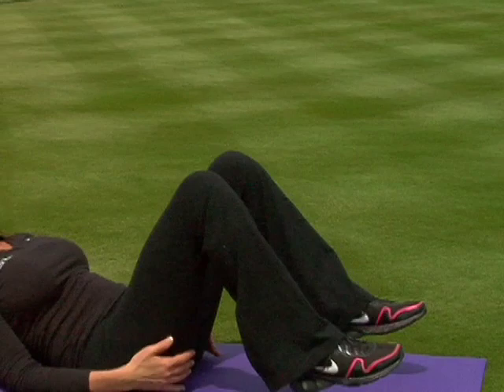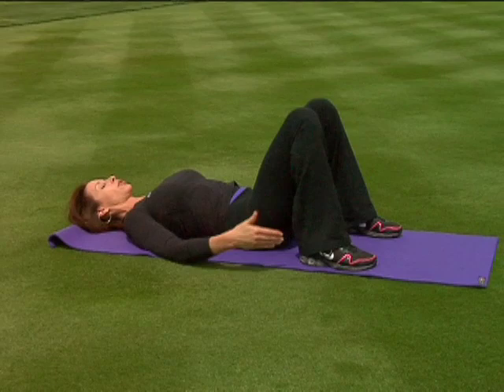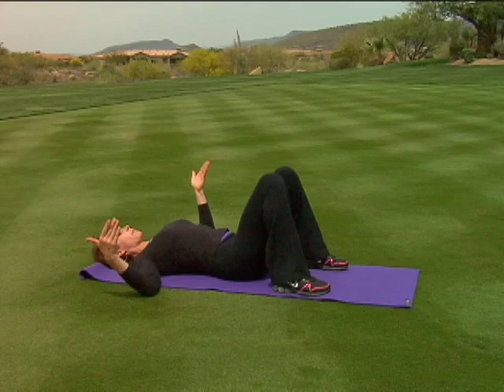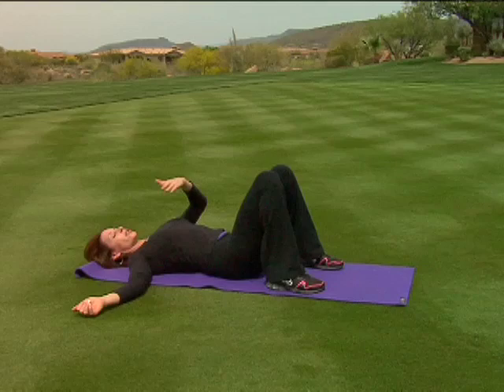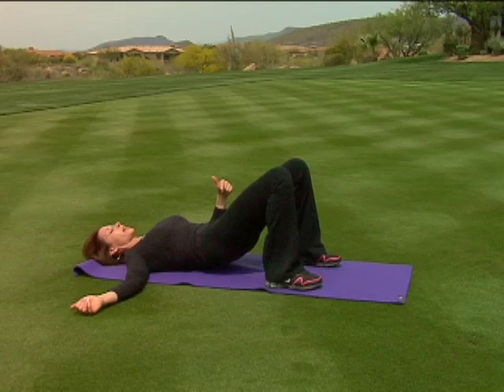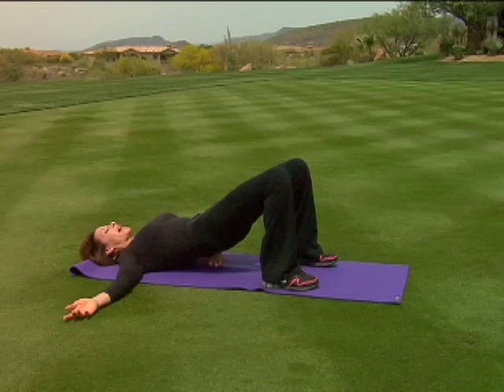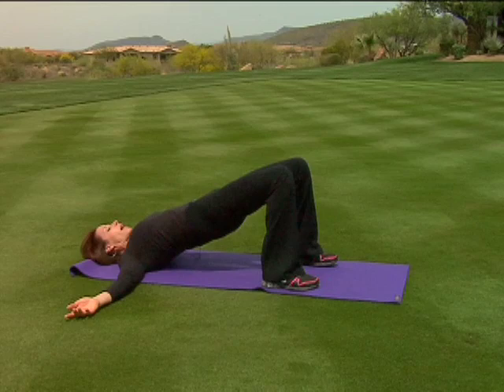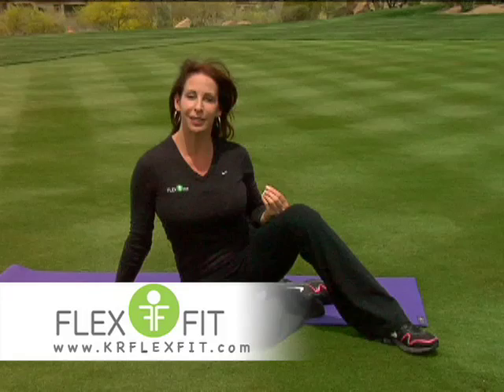Katherine Roberts' Golf and Fitness Tips - Strength in Hips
Fitness and yoga expert Katherine Roberts targets mobility and strength in the hips and lower back using this simple exercise.

Katherine Roberts is the Founder and President of Katherine Roberts Yoga for Golfers and The Roberts Flex-Fit Method. Her unique approach to golf conditioning is a hybrid of Western biomechanical research and Eastern mind/body conditioning for performance, and her work has been profiled in USA TODAY, Golf Magazine, Golf for Women, Golf Week and US Airways Magazine.

Katherine has been highly successful in parlaying her vast knowledge and experience into products for her fan base. Specifically, she has produced and created 9 DVDs and wrote the ground-breaking book Yoga for Golfers (McGraw-Hill). Her second book Swing Flaws and Fitness Fixes, written with Hank Haney, was released in August 2009 and has instantly become another hit. Katherine is dedicated to helping people achieve maximum performance and balance both on and off the course.

As a fitness expert and a regular contributor for The Golf Channel, she currently appears on the television show The Turn and has previously appeared on The Big Break, Your Game Night, How Low Can you Go and Game ON! Katherines golf fitness series, Swing Fault Solutions, aired on The Golf Channel in the summer of 2008 in both the international and domestic markets.

Katherine is the flexibility expert for the San Diego Padres and has just completed her fourth year with the team. Additionally, she currently serves as the yoga expert for Diet.com, the leading online provider for dieting and nutritional solutions. Katherine is in her fifth year as a weekly contributor to TheGolfChannel.com and is an advisory staff member and contributing writer for Golf Magazine and Golf Fitness Magazine.

In 2008, Katherine used her personal journey to develop The Roberts Flex-Fit Method (RFFM), a unique, hybrid wellness program. Her methodology targets specific sports such as golf, walking/running, tennis and swimming and teaches individuals how to age consciously and purposefully. The RFFM is a new evolution of vitality and wellness that combines flexibility, fitness, performance and life balance. For more information on the RFFM and any of Katherines products, please visit her

Katherine currently partners with highly reputable companies including, Nike Golf, Golf Galaxy, The Golf Channel and the Reynolds Plantation. She travels all over the world speaking, instructing and appearing at corporate outings, events, exhibitions, retreats and conventions. Katherine is well-known for motivating and teaching her audiences in a variety of areas including golf fitness, yoga and the maximization of performance, vitality and balance in everyday life.

If you would like to partner with Katherine or book her for an event, please call Chitta Mallik at .

Be sure to find her on Facebook, where she's always posting new tips and upcoming events.